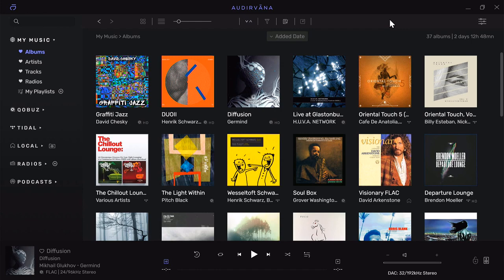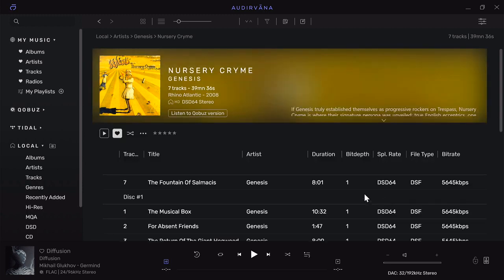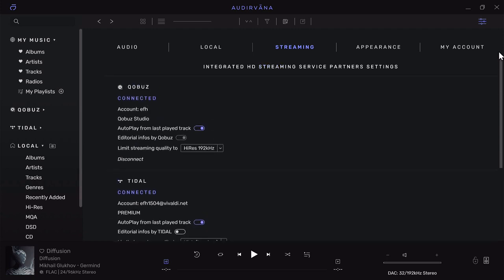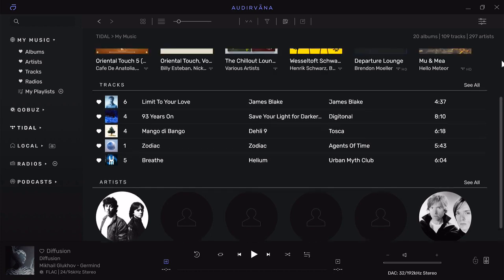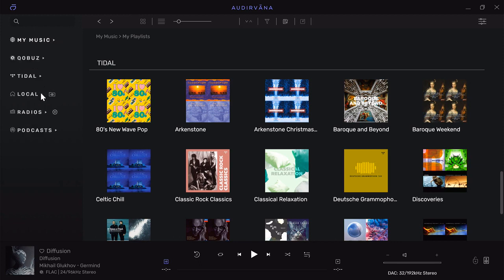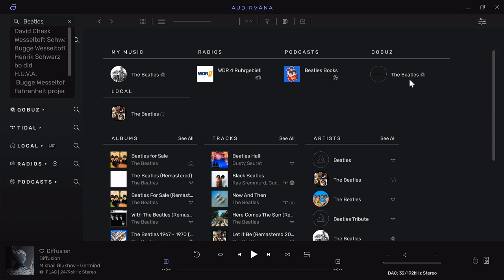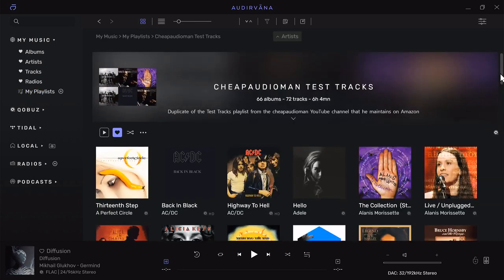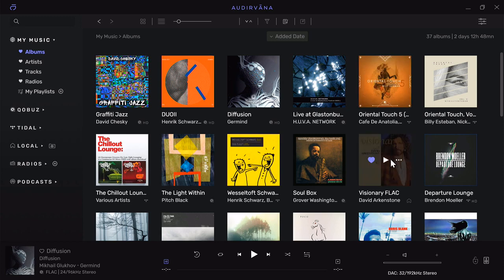Audirvana Search and Streaming Apps integration Overview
Yet another unedited, unscripted, rambling video on Audirvana.  This time I do an overview on streaming service integration and search from within Audirvana. Also a bit of playlist coverage.  I did misspeak, there is no Amazon Music integration at all. Please let me know if you have any comments or questions.  Thank you so much for your time.